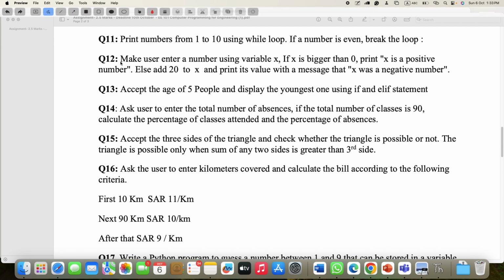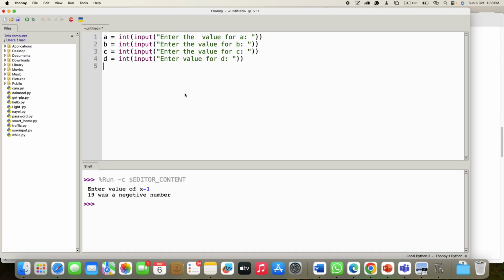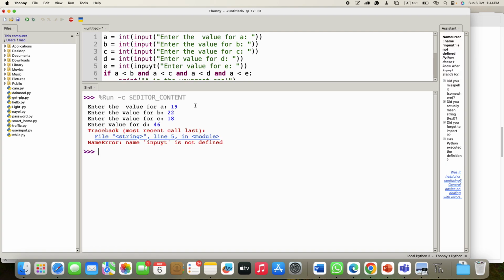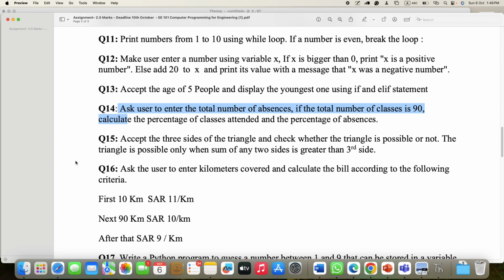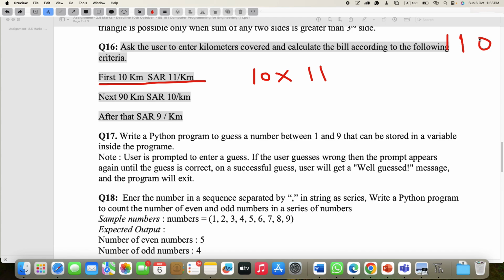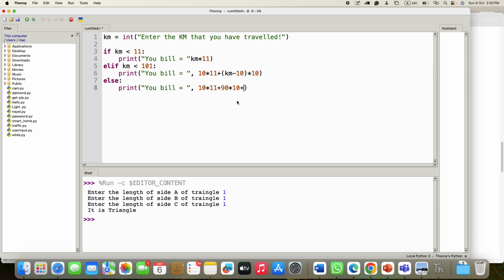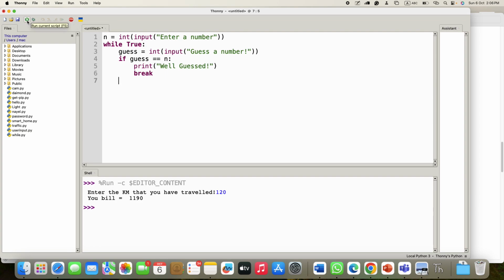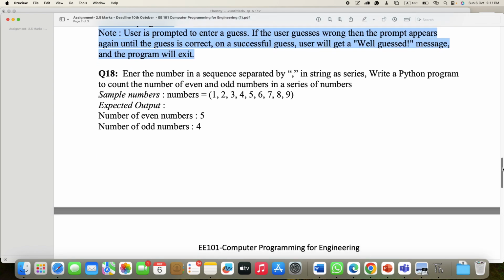241-M1-Python If elif Question 12 to 17